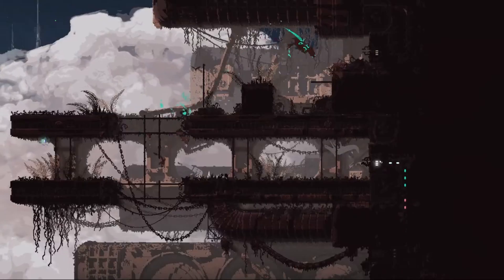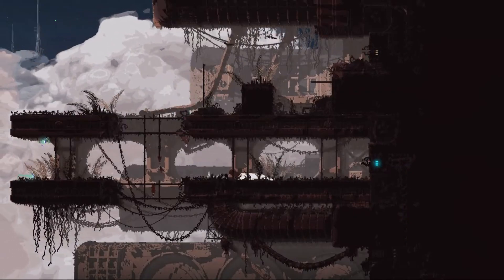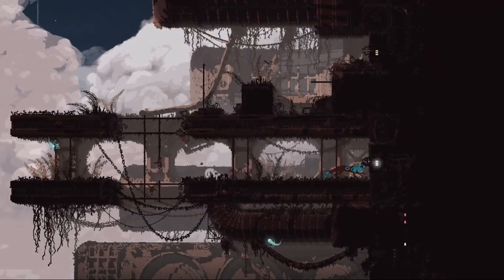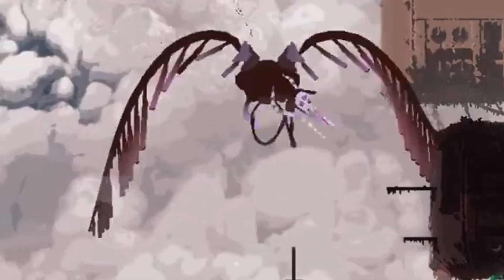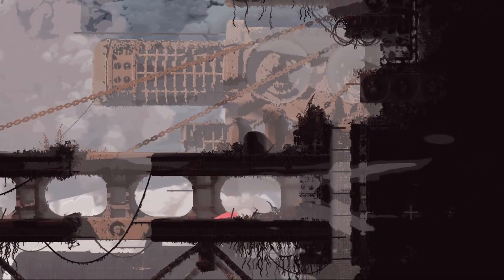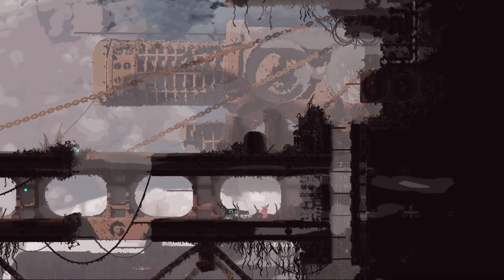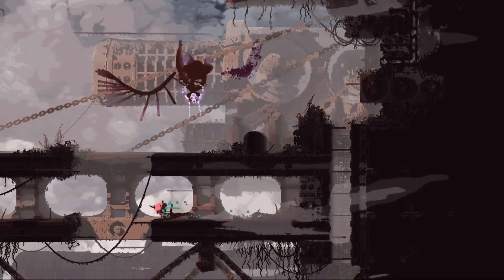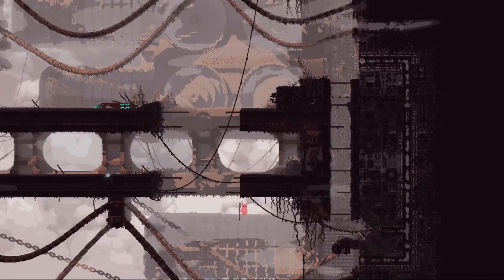Strawberry Slugcat In Hell